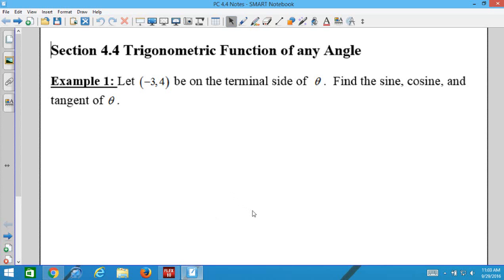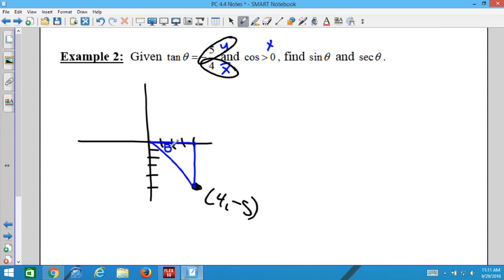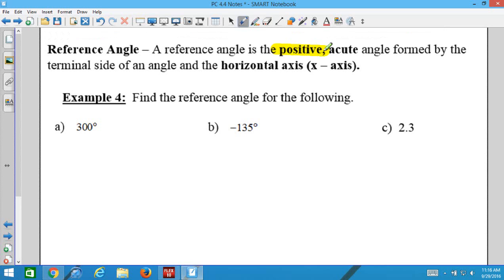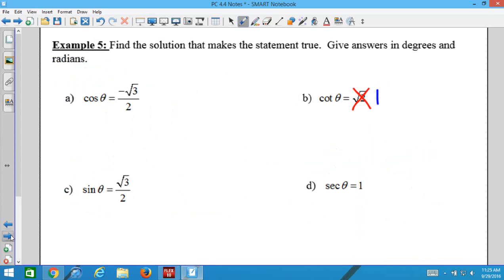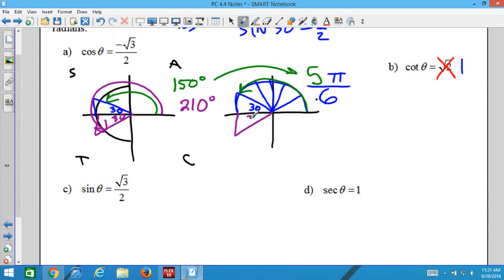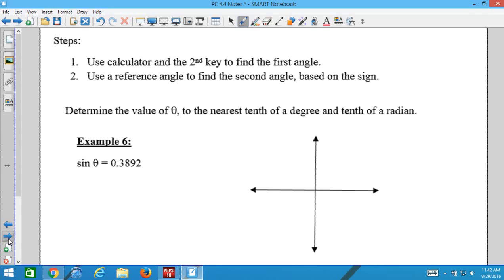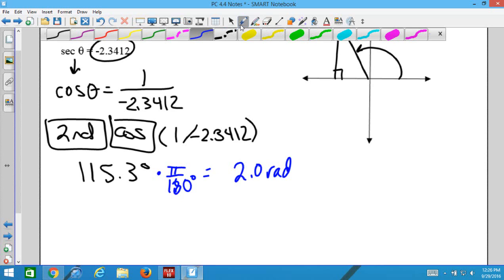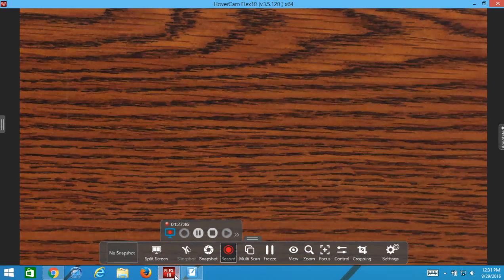PC 4 4 Notes